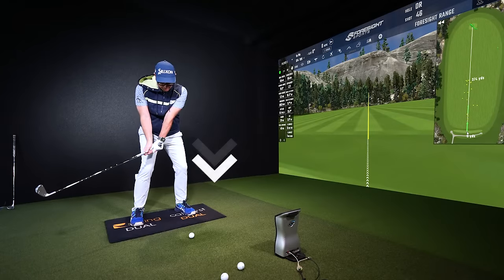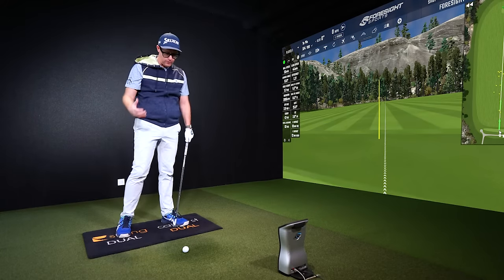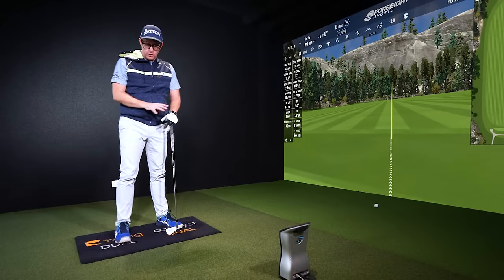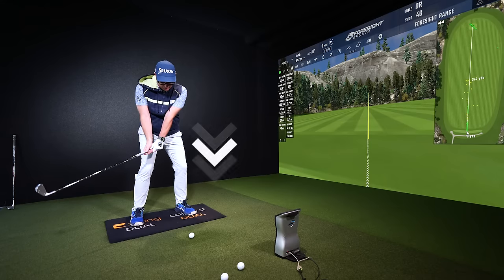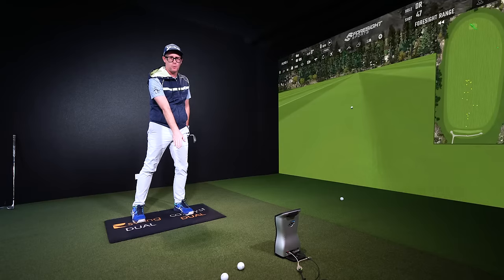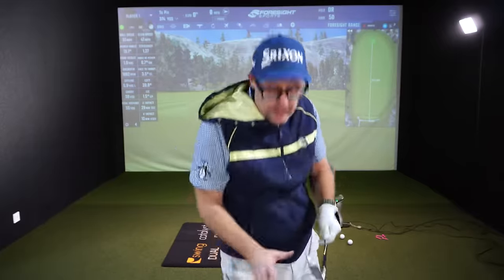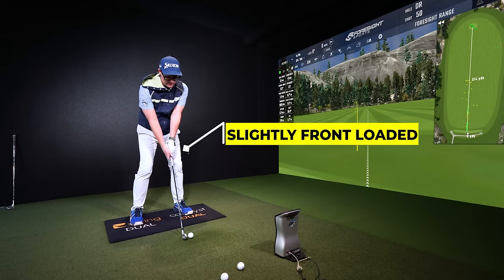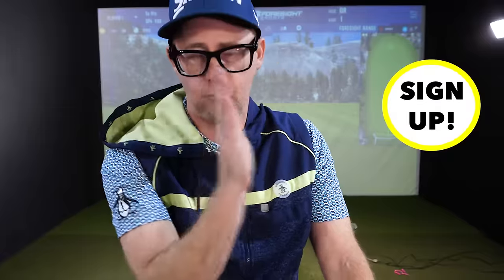Golf Swing Tips for Solid Iron Strikes: Techniques That Work on the Course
Do you want to strike your irons perfectly every time and impress your playing partners? In this video, you will learn a simple golf swing drill that will help you achieve pure golf strikes with your irons.

This drill will teach you how to control your club face, swing plane, and impact position and make your iron shots more consistent and accurate. You will also get some golf swing tips, golf drills, and golf lessons that you can use to practice and improve your skills. This video will help you master your iron shots and lower your scores. Don’t miss this opportunity to learn how to strike the golf ball pure with this one simple golf swing drill.

Watch this video now and start hitting perfect golf strikes!

.LAUNCH MONITORS.

.TRAINING AIDS.

Immerse yourself in detailed slow motion golf swing analyses and enrich your golf knowledge with in-depth golf instruction. Mark Crossfield, a seasoned golf coach with over two decades of experience, breaks down how to swing a golf club effectively, covering all the golf swing basics, and ensuring your golf swing, grip, and stance is on point.